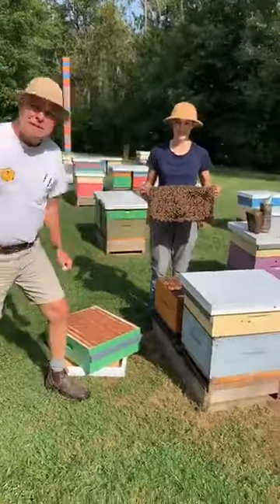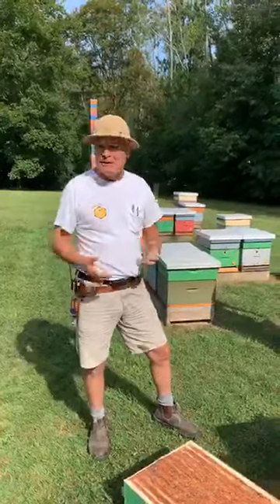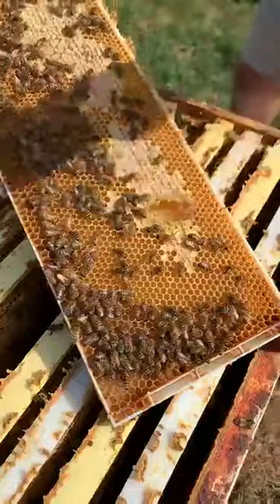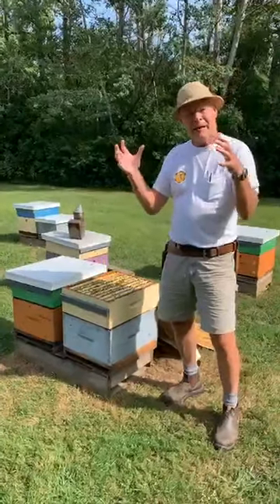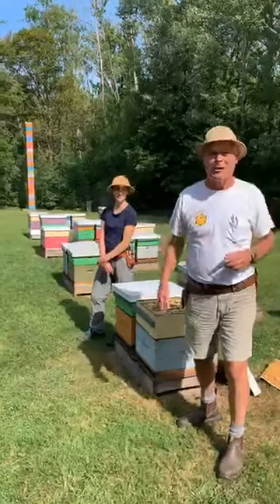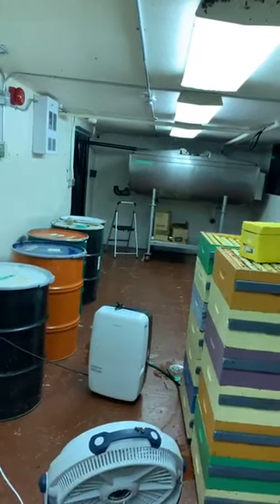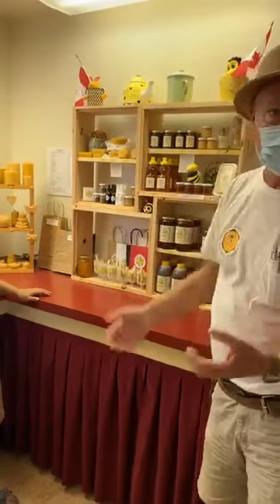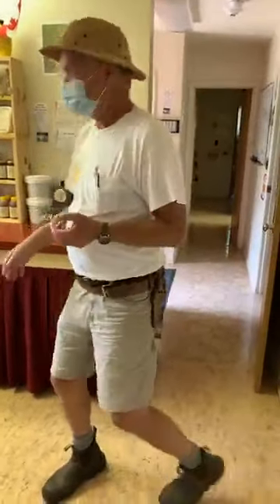Virtual Food and Farm Field Trip: Honey Bee Research Centre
Learn all about the honey bee as you take a tour of the Honey bee Research Centre at the University of Guelph.